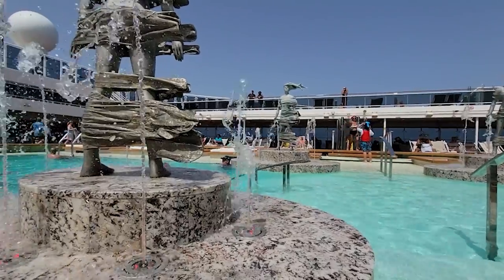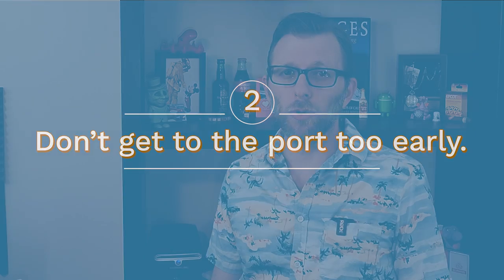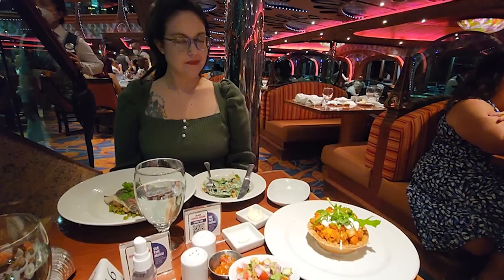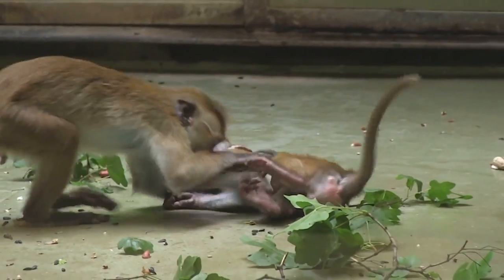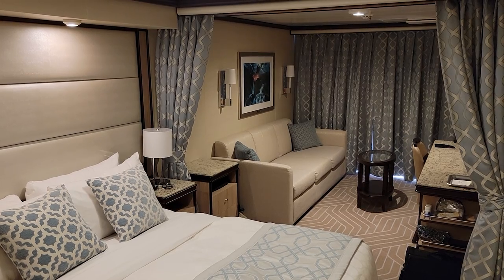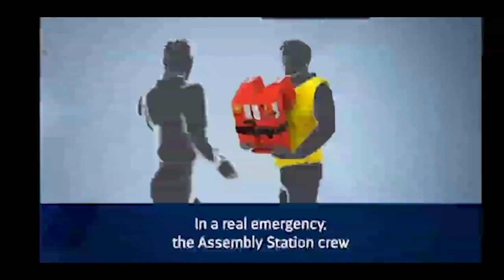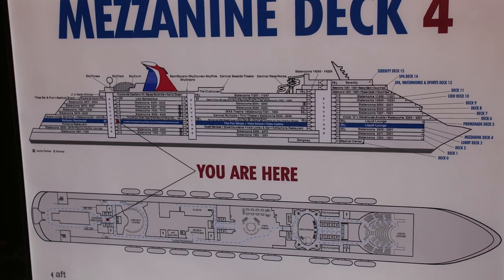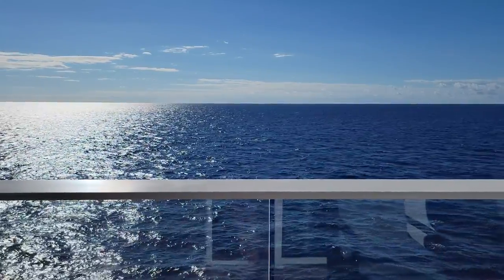12 Things You Need to Do on Day 1 of Your Cruise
Whether getting ready for your first cruise or at the top of a loyalty program, most agree that the first day of your cruise is the most exciting.  To make sure that excitement turns into a great cruise follow along with our list of 12 things you should do on embarkation day.

If you're thinking about booking a cruise, resort stay, theme park visit, or any other vacation, help us and travel smarter by getting help from TouringPlans Travel

🔗Relevant Links🔗

Opening a tab to search “embarkation” on dictionary.com? Check our Nautical Terms for Cruisers  ➡️

Booking Shore Excursions Independently vs Booking Through the Cruise Line ➡️